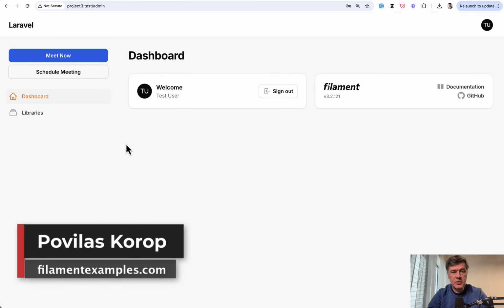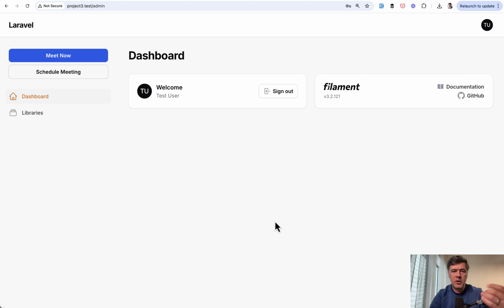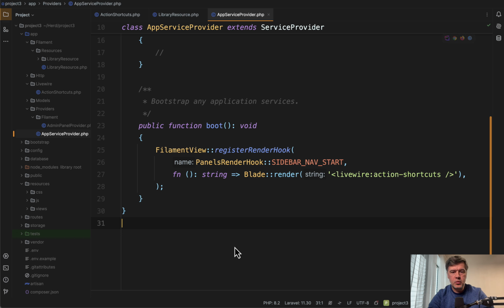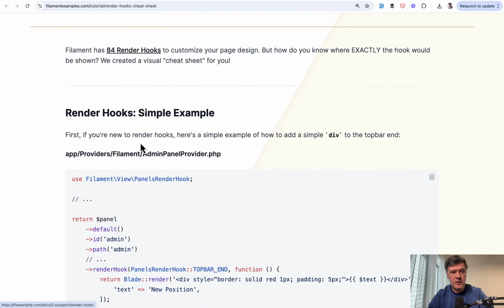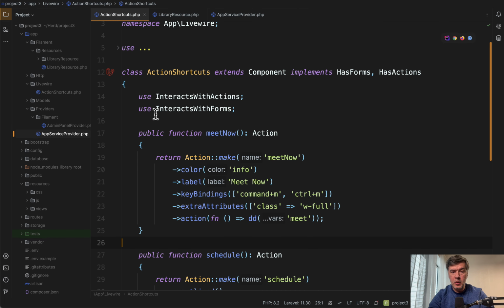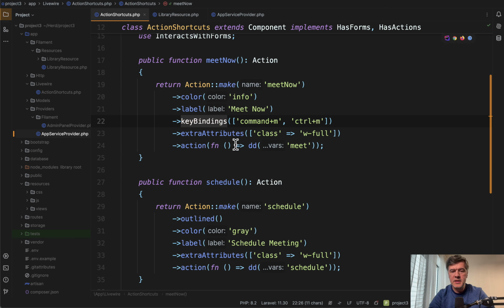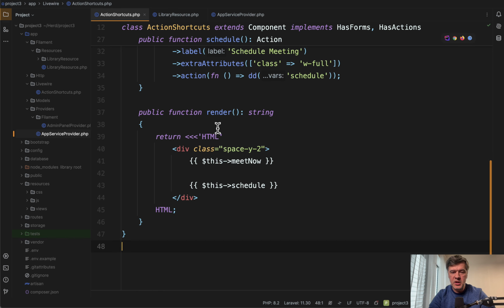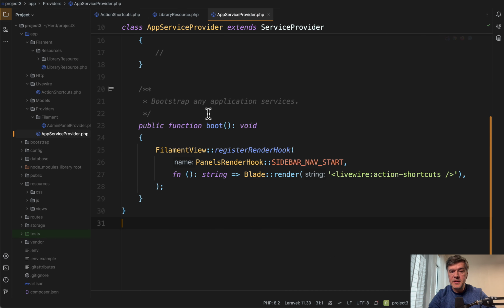Filament: Add Button on Top of Sidebar for "Quick Action" Shortcut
Let's use Render Hooks in a scenario where it makes sense to use Livewire component with Filament Action buttons.